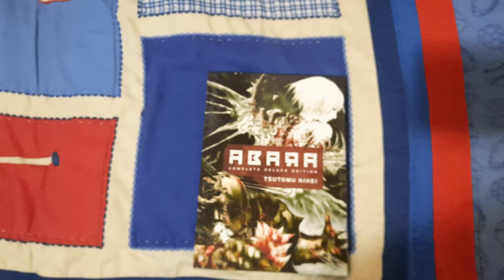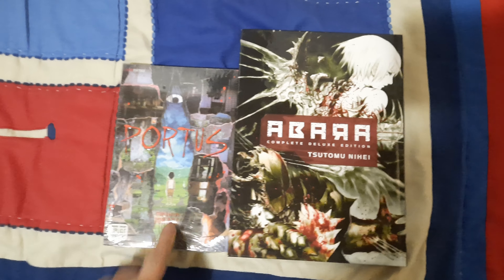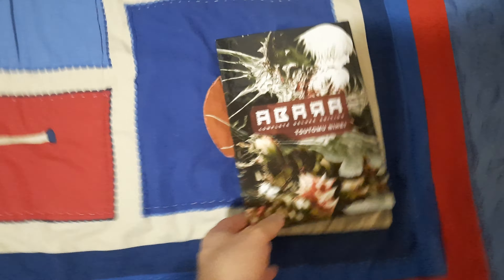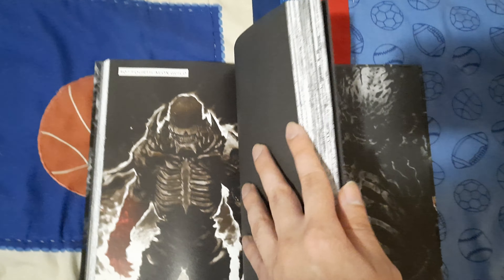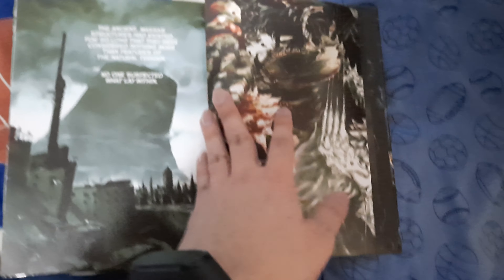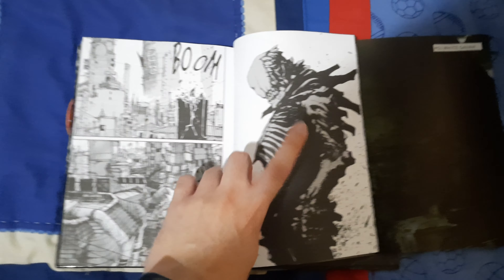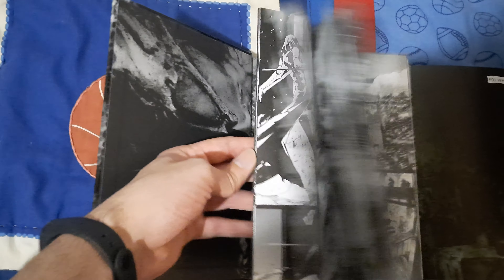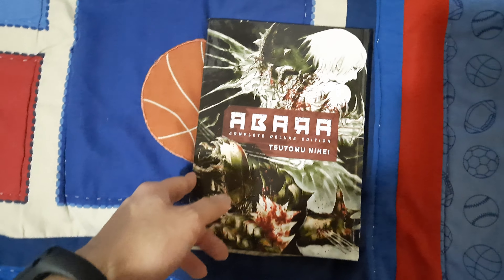Abara Complete Deluxe Edition unboxing!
Hi guys! Check out this Deluxe edition of Abara

Great piece of collection!

Your support is awesome!